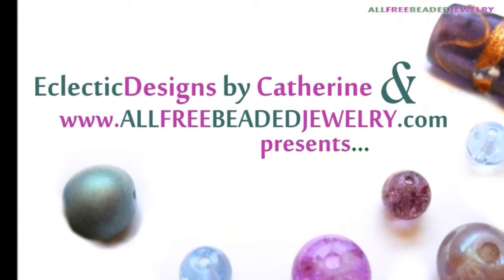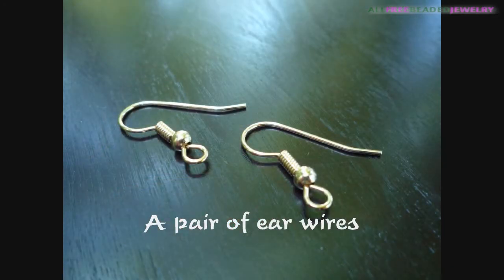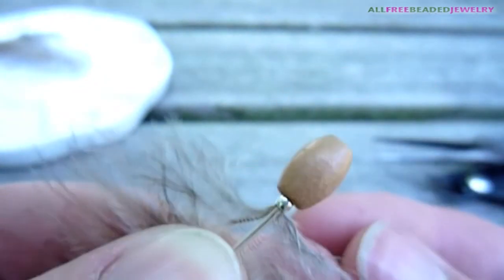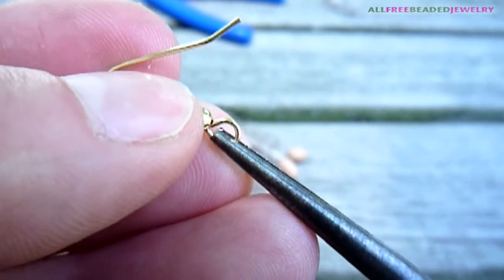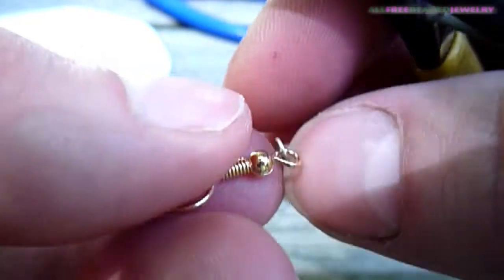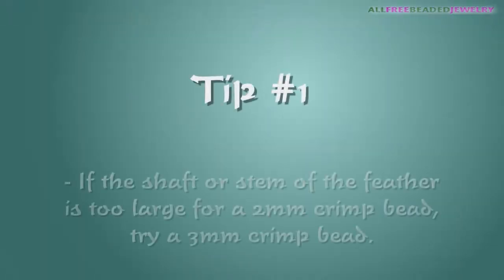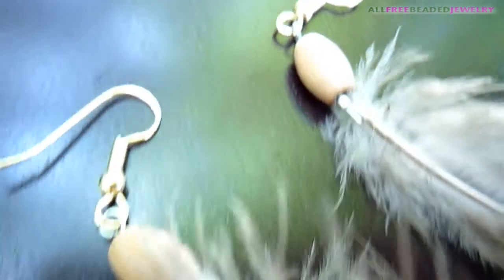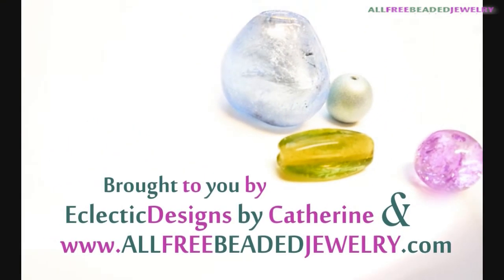How to Make Feather Earrings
Learn how to make trendy feather earrings to wear out while grabbing lunch with a friend, going to a party, or even running errands! This fun video is brought to you See even more feather jewelry projects on the site!